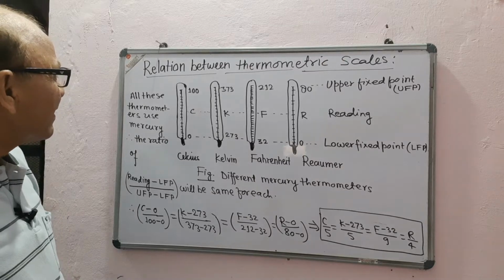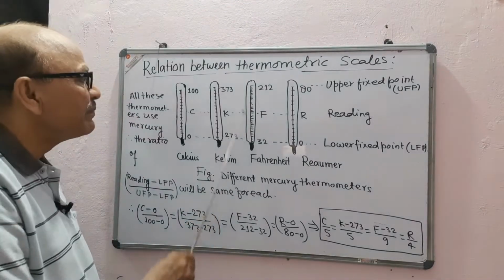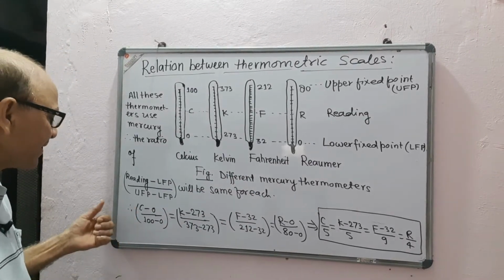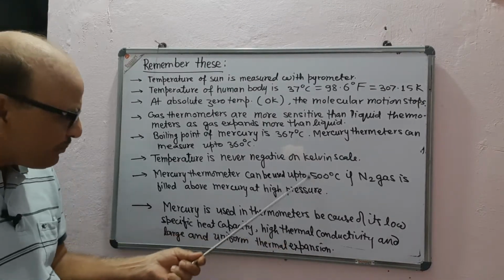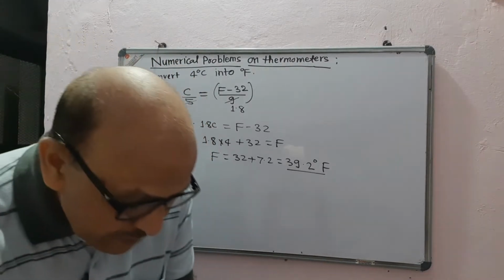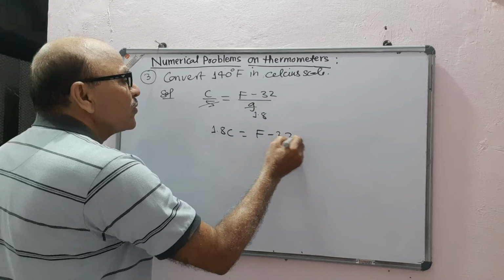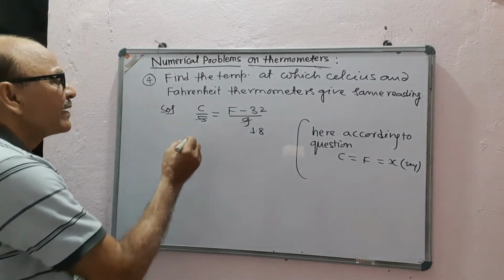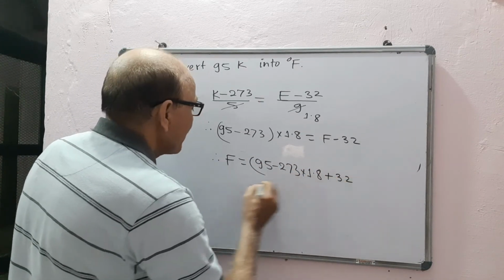Class XI: Thermometry : Numerical problems @ physics rnt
Heat is a form of energy which transfers  from one body to another due to temperature differences According to molecular theory heat is total kinetic energy due to thermal motion of the molecules or atoms of the body. SI unit of heat is Joule. Heat is also expressed in Calorie. 1 calorie = 4.2 J. Temperature is the degree of hotness or  coldness of a body. According to molecular theory temperature is the average kinetic energy of the molecule or atom of the body. SI unit of temperature is Kelvin.
Two or more bodies are in thermal equilibrium if they have same temperature.
According to Zeroth law  of  thermodynamics if two bodies are in thermal equilibrium third body, then all of them will be in thermal equilibrium.